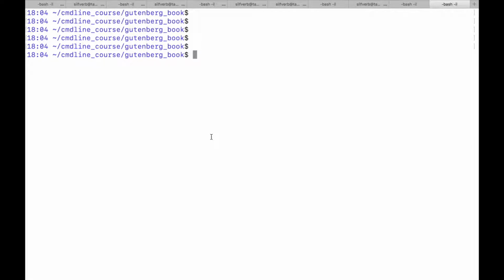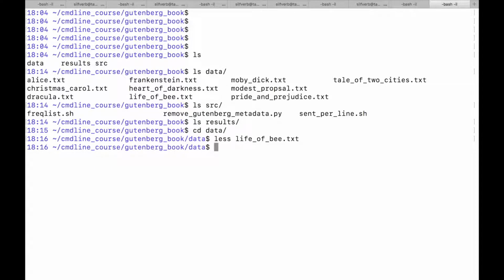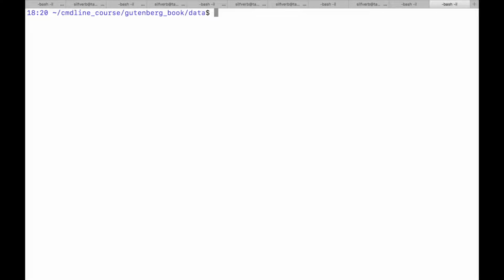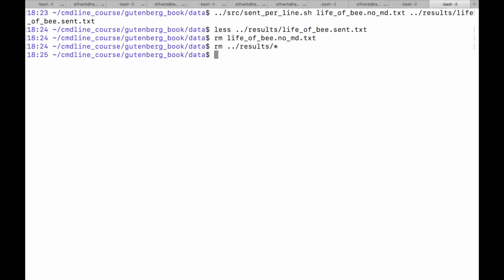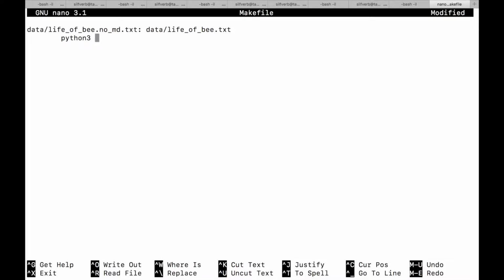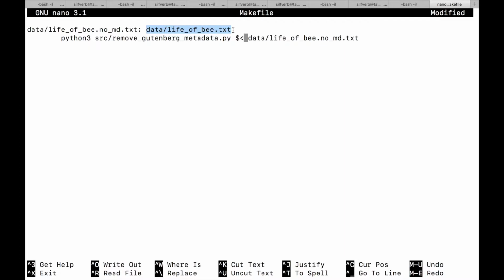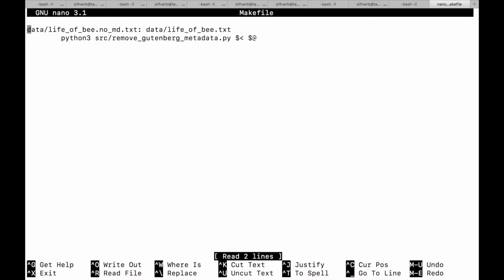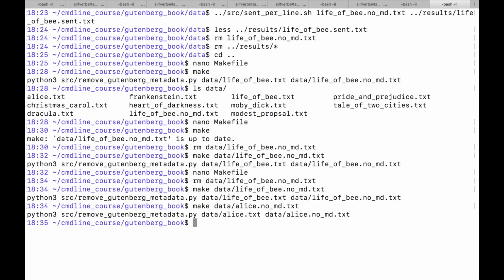Technical video 24: Make 1